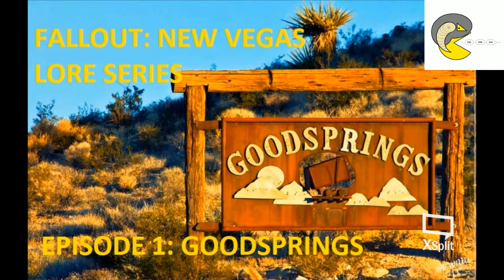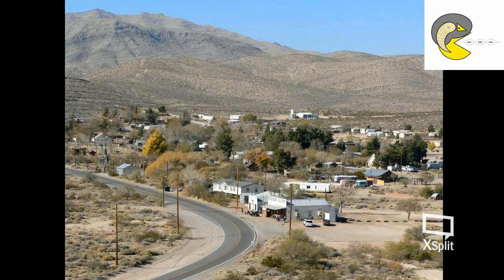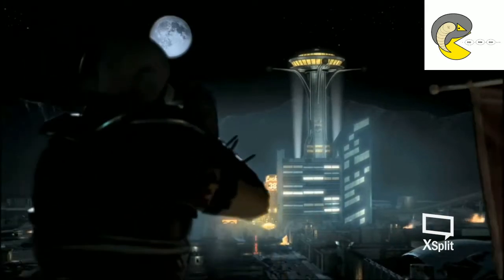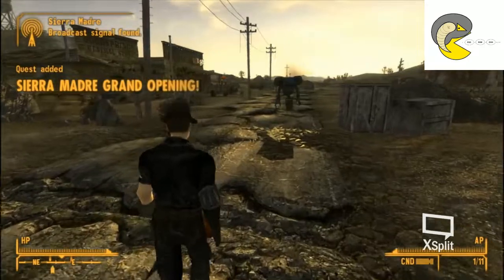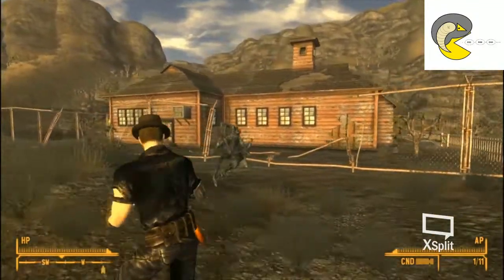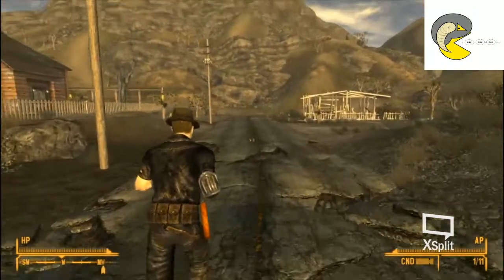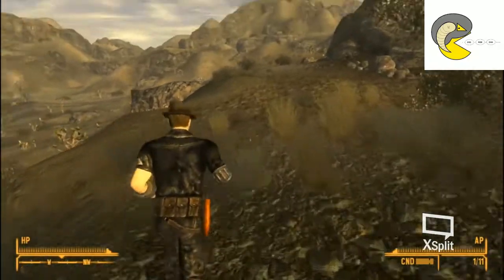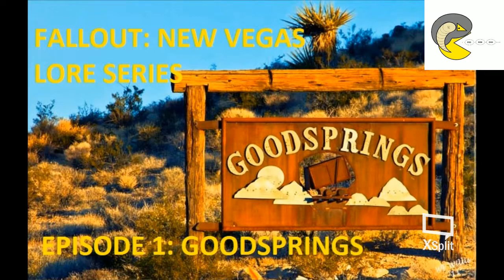Fallout: New Vegas Lore, Ep. #1 Goodsprings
Follow me, as I dive into everything we can find out about Goodsprings in-game, and how it relates to the Goodsprings of our timeline.